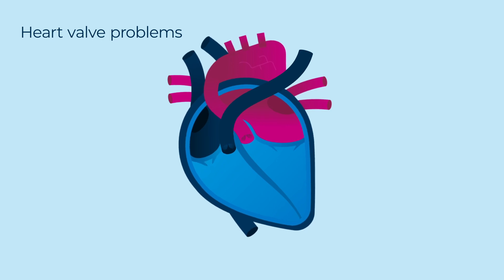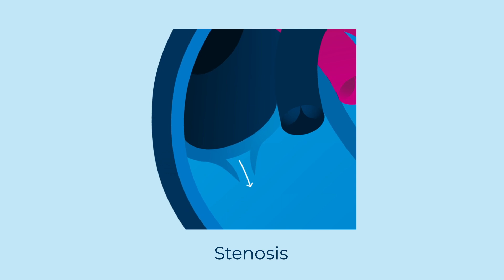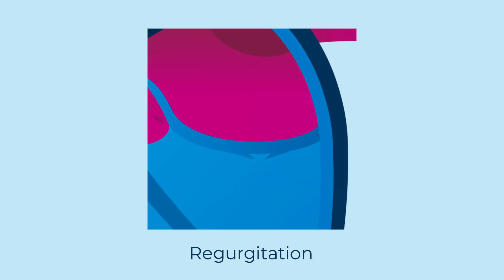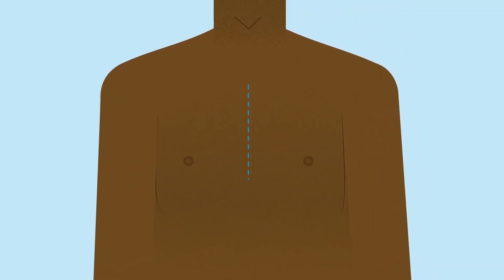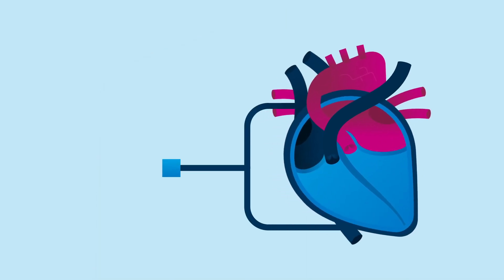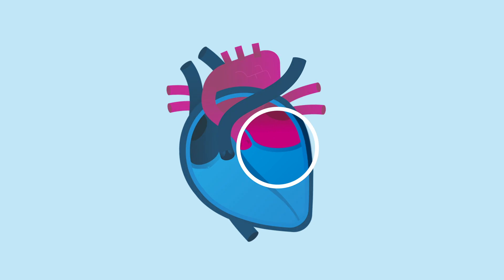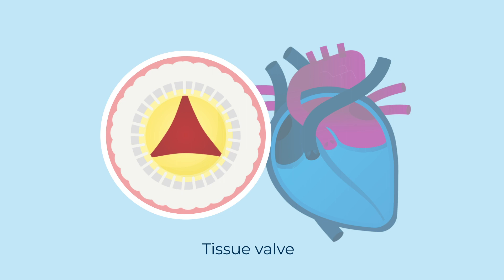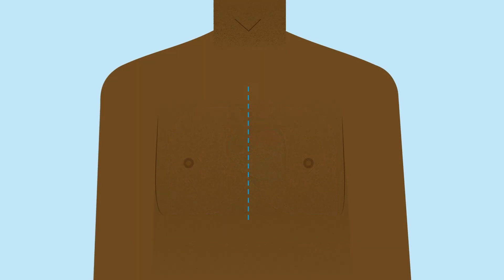How is a heart valve replacement done | Bupa Health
Discover more about how a Heart valve replacement surgery is carried out with Bupa Health.